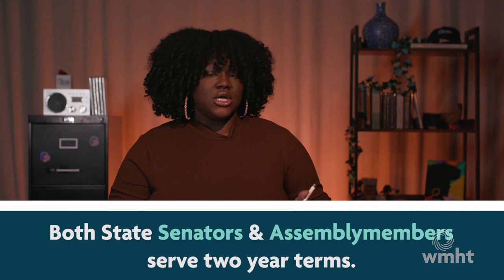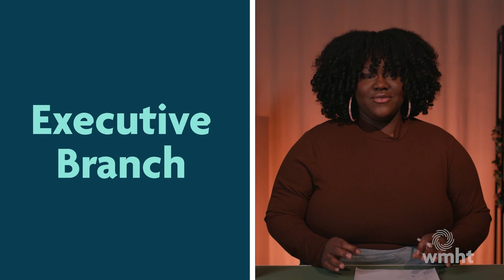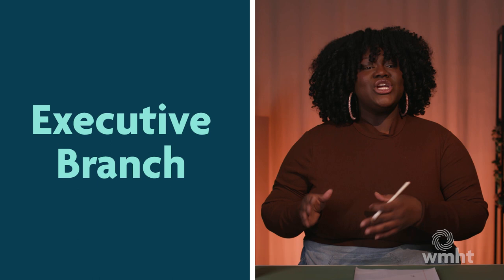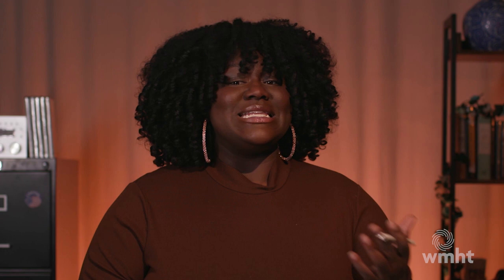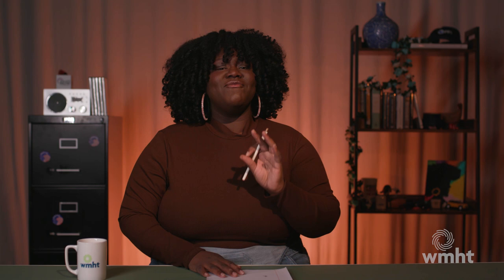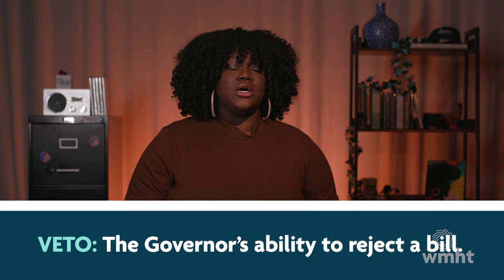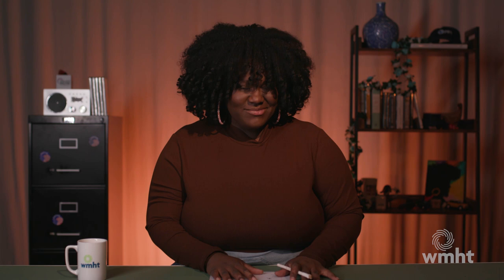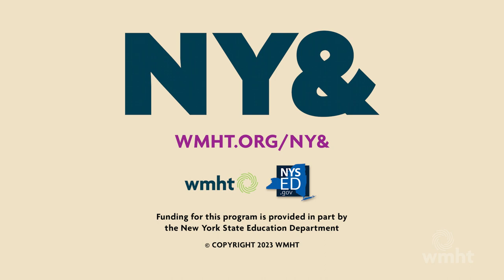How Does State Government Actually Work? | NY& State Government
In this episode of NY& State Government, we provide a concise overview of how the government of New York State is structured and how it functions. Discover the roles of the governor, lieutenant governor, and attorney general, and learn about the State Legislature, which is made up of the Senate and Assembly. Get a quick guide to the State Judiciary and the Court of Appeals, and explore the many other departments and agencies that make up New York State's government.

PART 1: The Legislative Branch 00:50

PART 2: The Executive Branch 03:13

PART 3: The Judicial Branch 05:45

THIS EPISODE'S SOURCES:

Expert Interviews:

Assm. Patricia Fahy
(D) District 109

Hon. Leslie E. Stein (Ret.)
Court of Appeals